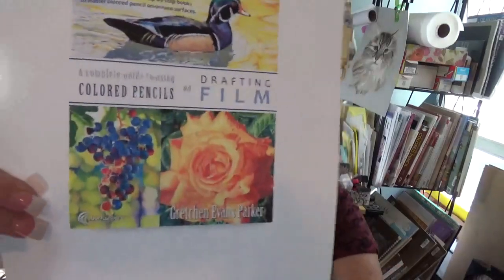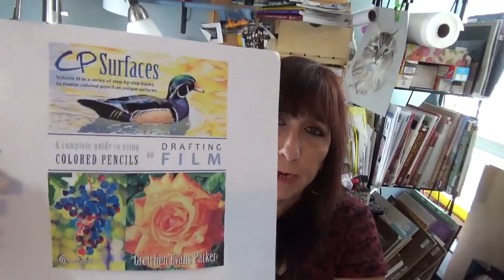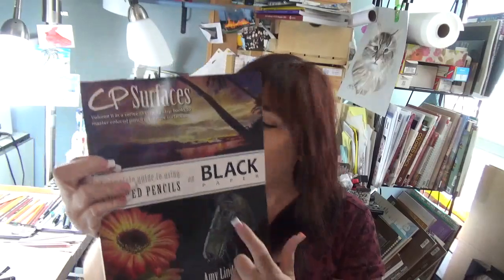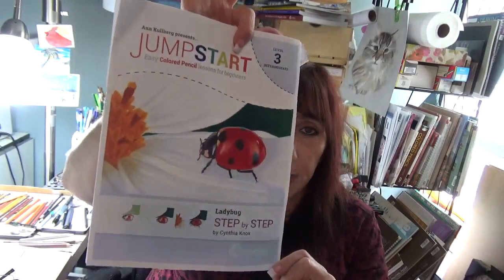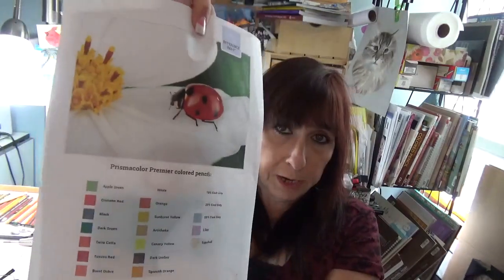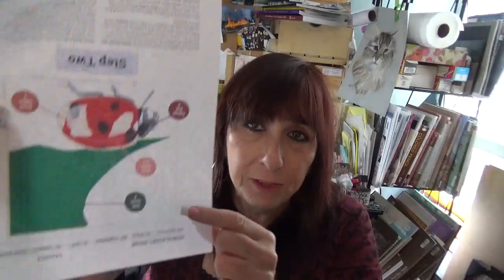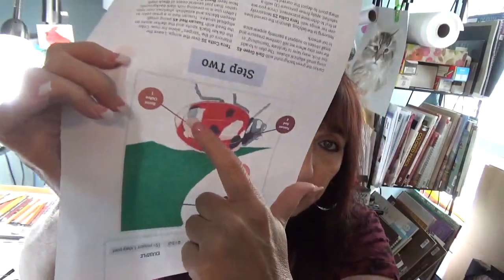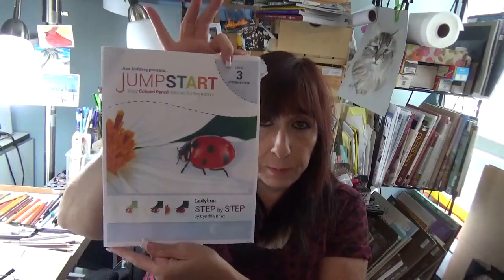Colored Pencil resources books plus new Jumpstart kit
Working on drafting film is fun and easy once you know the techniques.
CP Black surfaces adds drama to your colored pencil art. Pick up your copy here! And for something different try CP Surfaces on clay board Get your Jumpstart Ladybug kit here. Level 3 kit for beginners